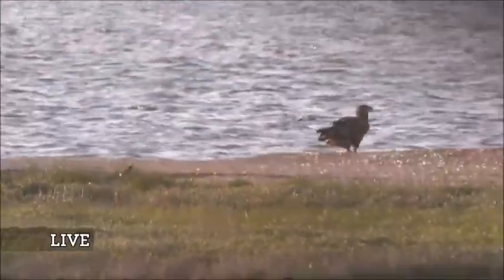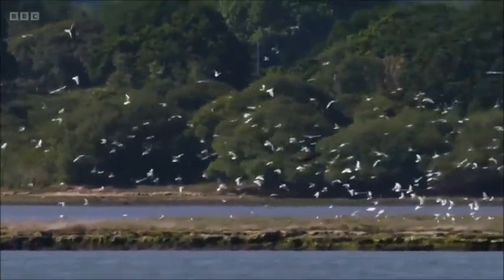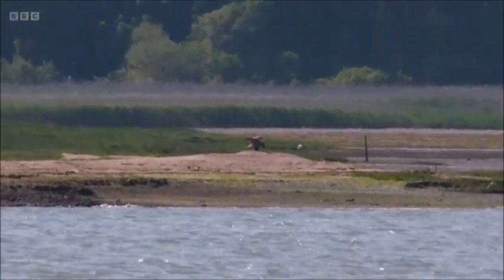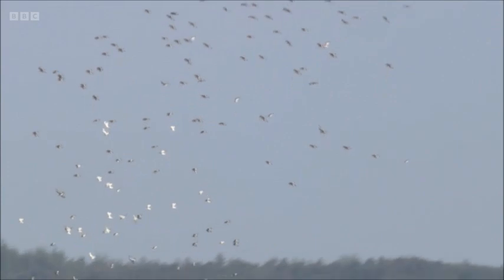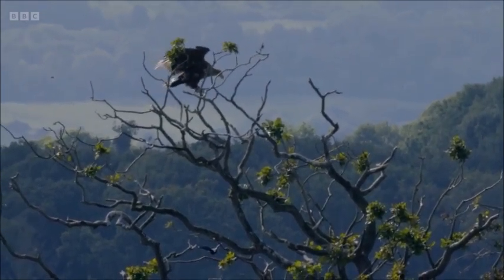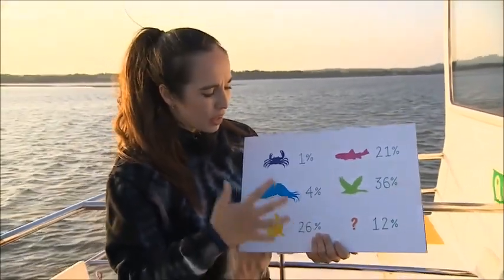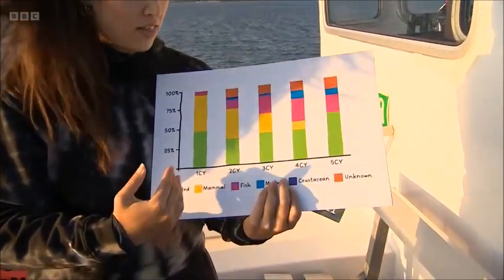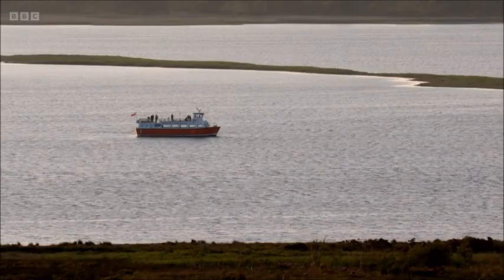Springwatch 2023 - White-tailed eagles of RSPB Arne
In this clip from Episode 4 of Springwatch 2023, Megan McCubbin is on a boat in the Wareham Channel, not very far from the coast of the RSPB Arne Reserve in order to show the viewers a live sea eagle - C462.